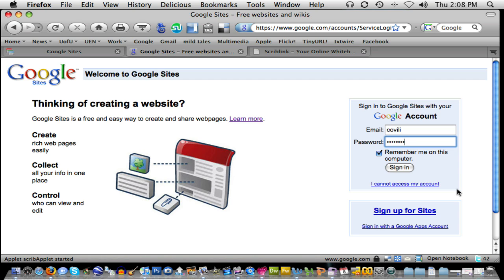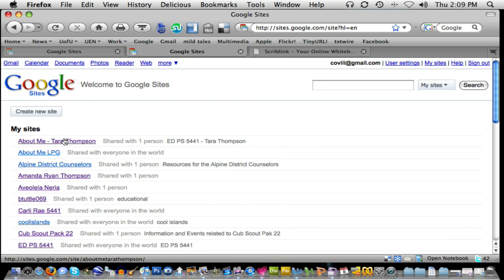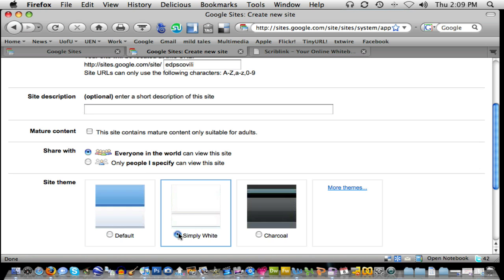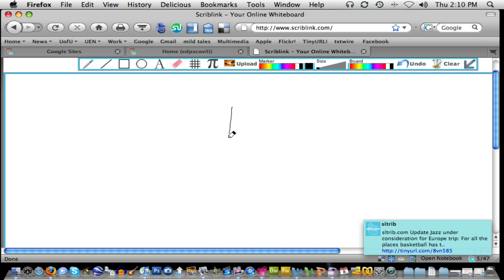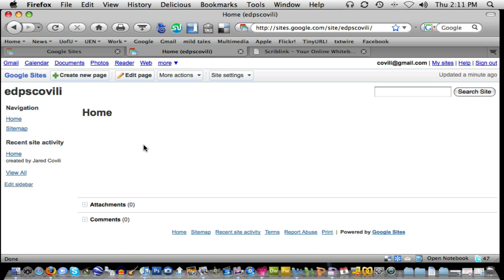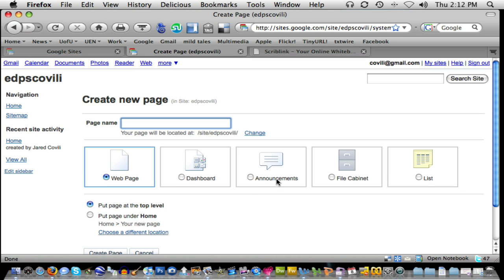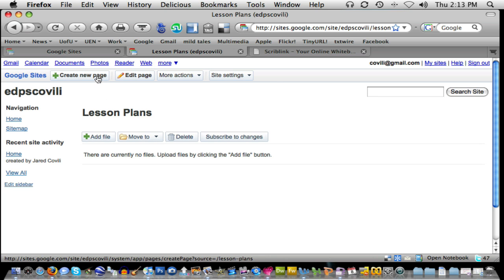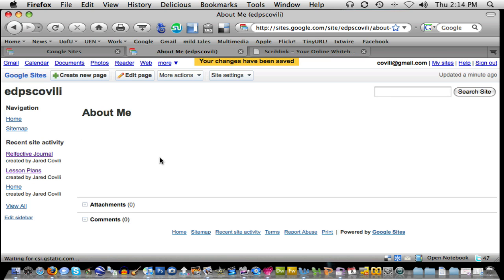Creating a Google Site: Google Tools